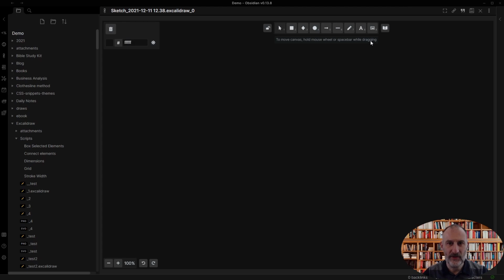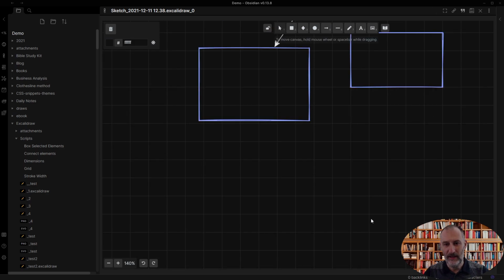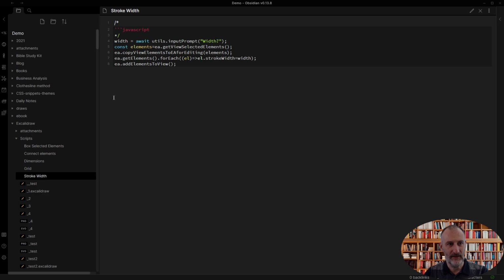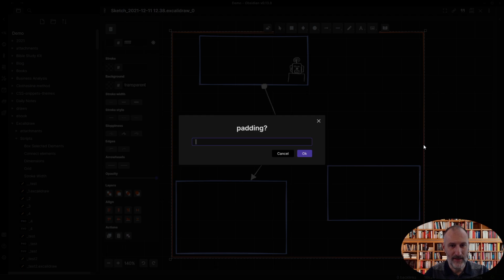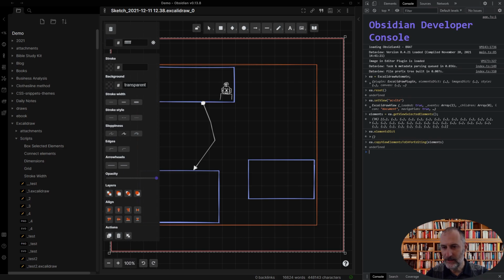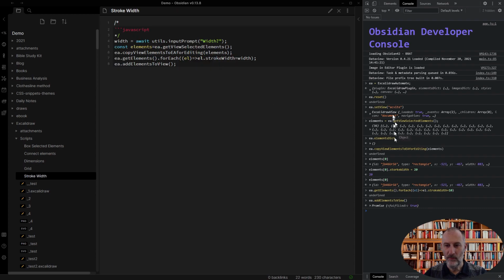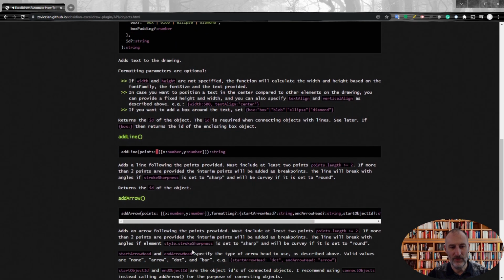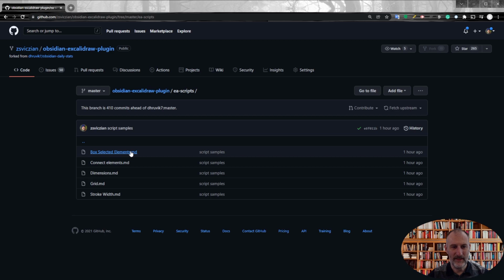Obsidian Excalidraw 1.5.0: Script Engine